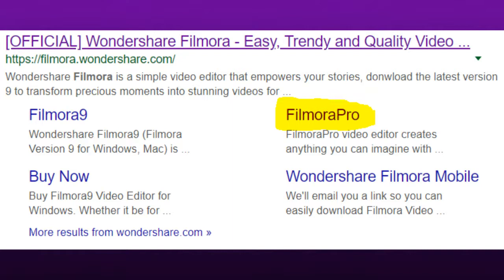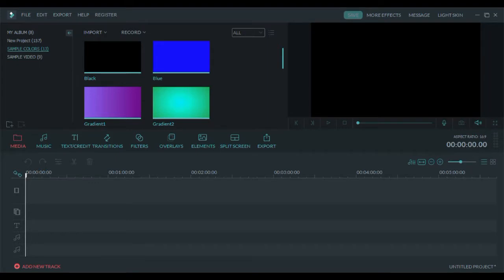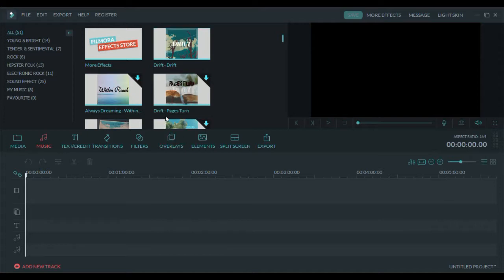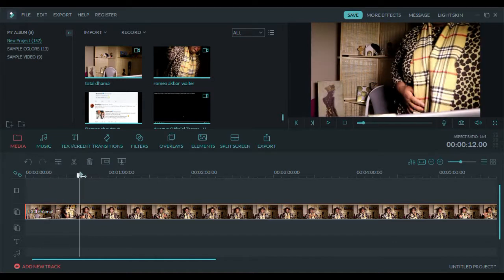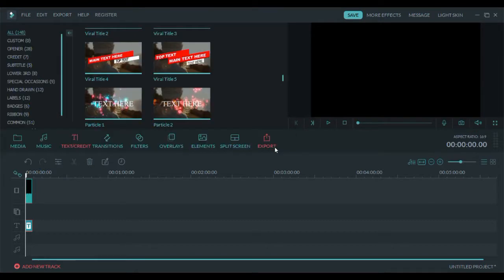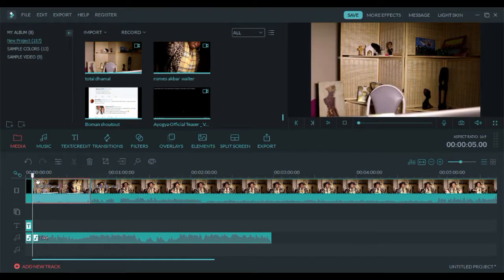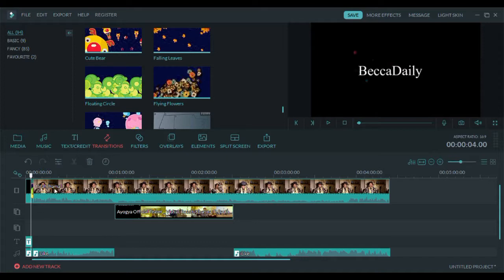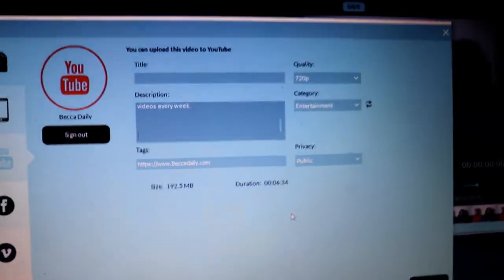How To Create A Reaction Video | Filmora Video Editor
Thank you for stopping by and watching my videos. I use Filmora to edit my videos and wanted my first video on this channel to reflect that.
There’re more videos to come.
Thanks again!